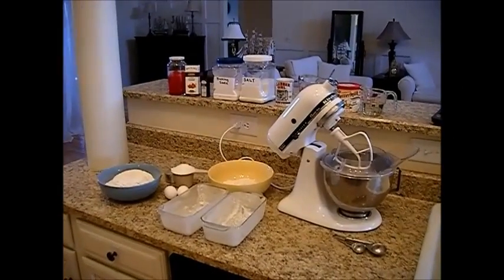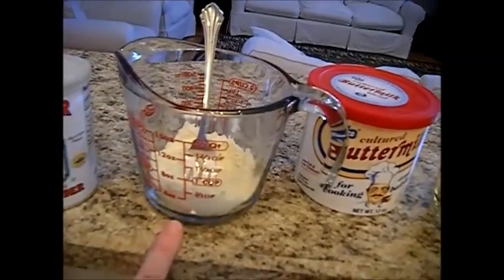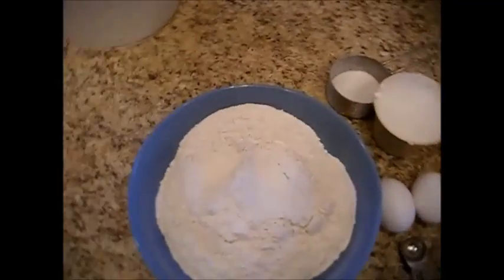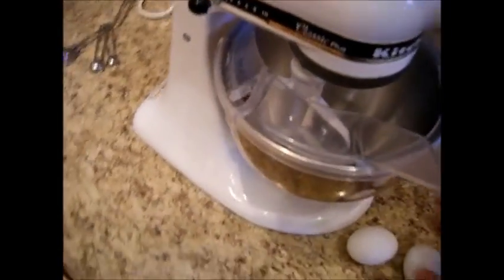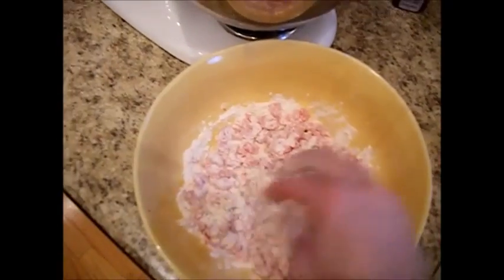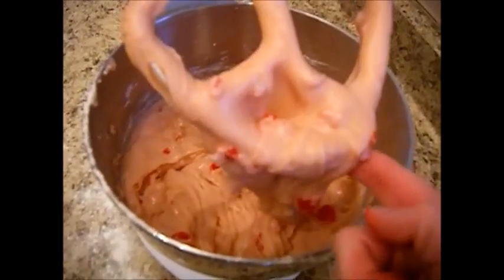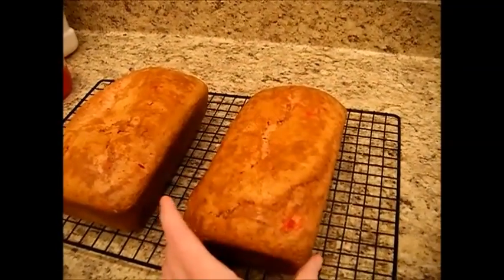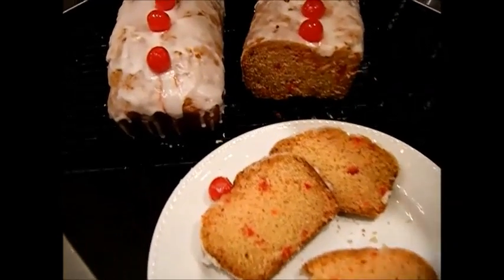Sweet Cherry Bread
I made up this recipe after having tried Bob Evans Cherry Bread recipe. I duplicated it on the first try. I hope you like my version and if you have any questions drop me a line. Chef Janie